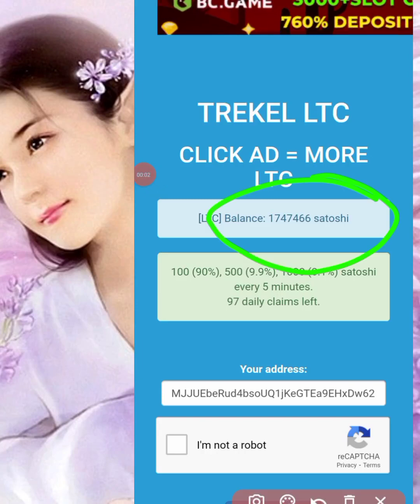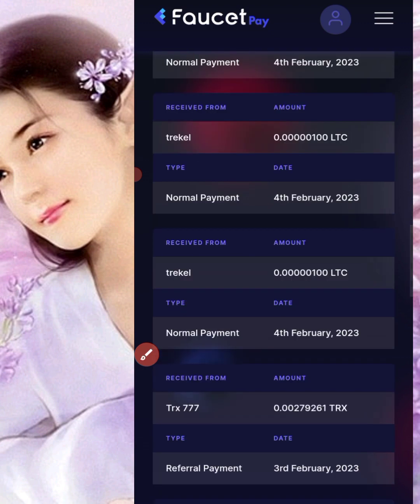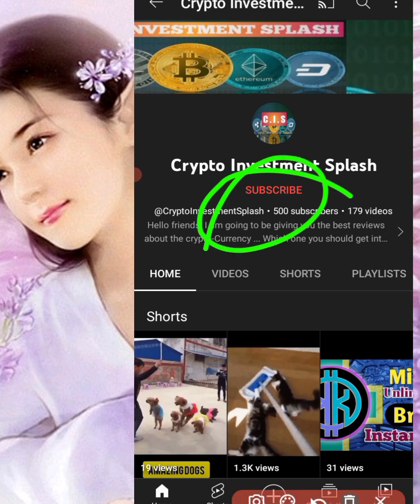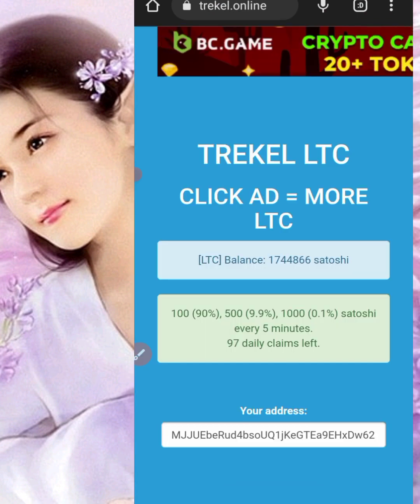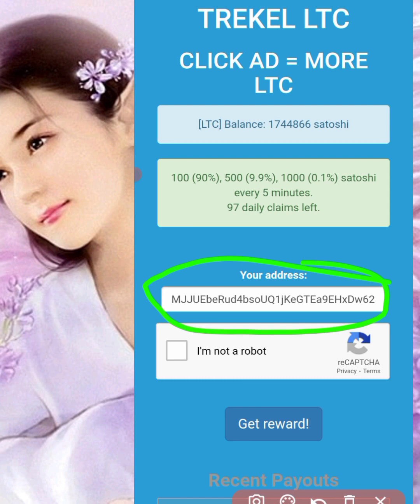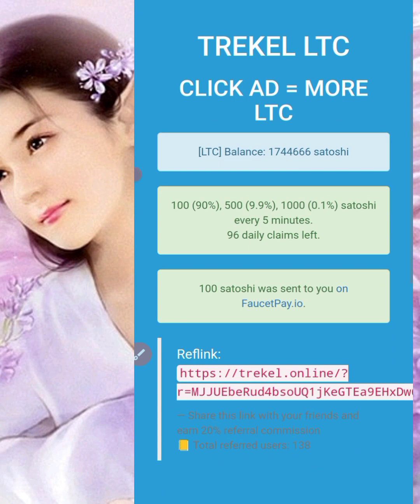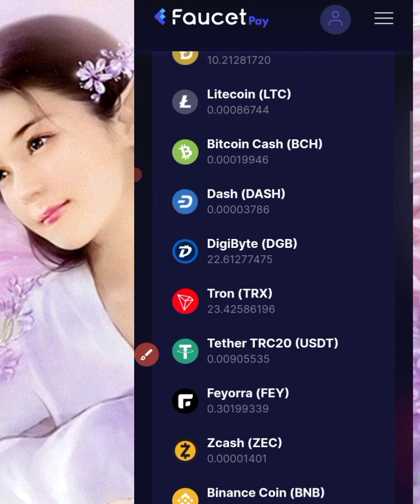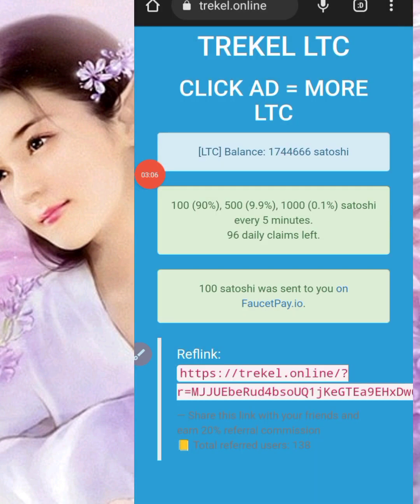🤩🤩😱 Free 1,743,679 Litecoin Satoshi For free: No Investment, No Buying, No Selling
Use the link to sign-up on the website

All the information contained on our this channel is published in good faith and for general information purposes only. Any action or risk the reader takes upon the information found on our website is strictly at their own risk.